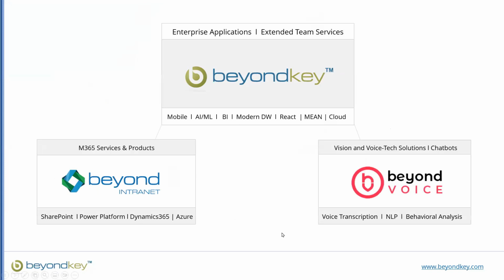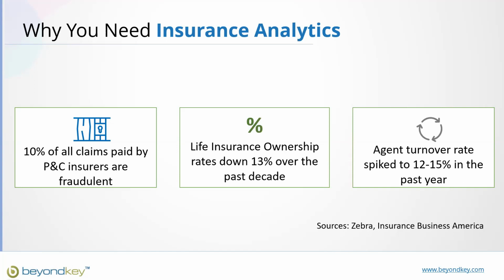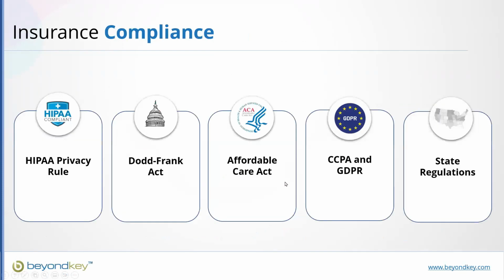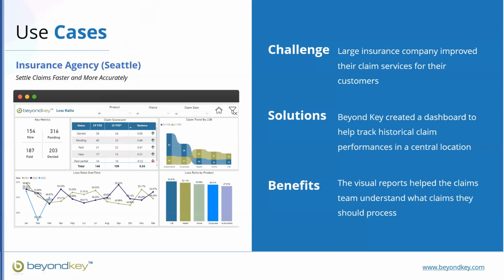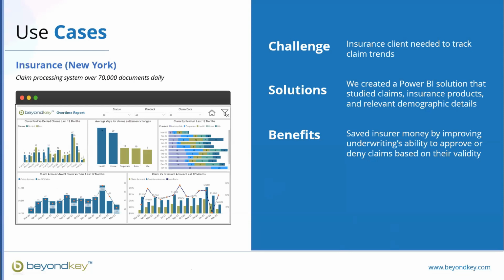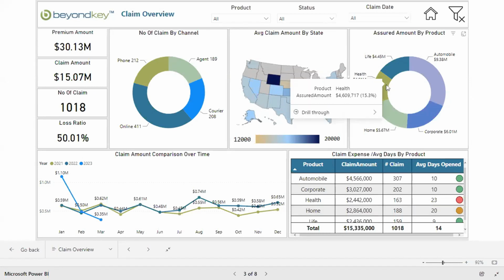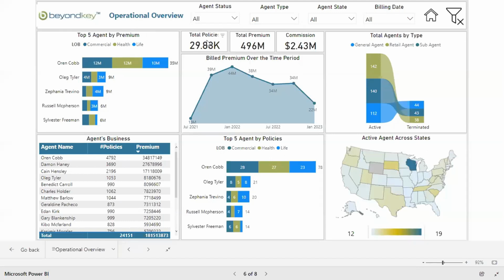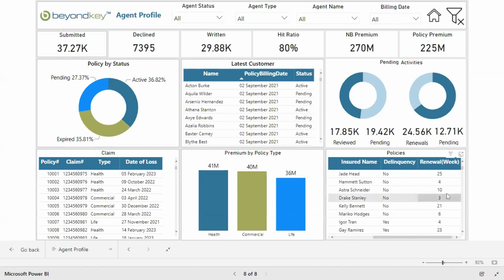Webinar On Insurance Analytics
Planning to improve your insurance organization's decision-making process? Then you won't want to miss this informative webinar on insurance analytics. In this video, we cover the basics of insurance analytics and its benefits, including how it can help you improve claims management, reduce claim fraud, and reduce agent turnover.

We also showcase the powerful capabilities of Power BI, a Microsoft tool that can help you create live visual dashboards and detailed up-to-date reports. Plus, we have a live demo and a Q&A session to answer all your questions.

But that's not all - as a bonus, we're offering a free one-hour consultation to help you kickstart your operations with insurance analytics. Our team at Beyond Key has extensive experience in this area and can provide valuable insights to help you succeed.

Don't miss out on this valuable opportunity to improve your insurance organization's decision-making process. Watch this video and to help you unlock the power of insurance analytics, register now for a free consultation from Beyond Key.